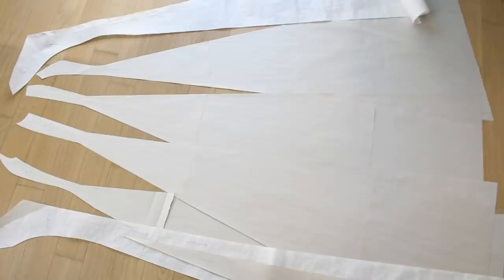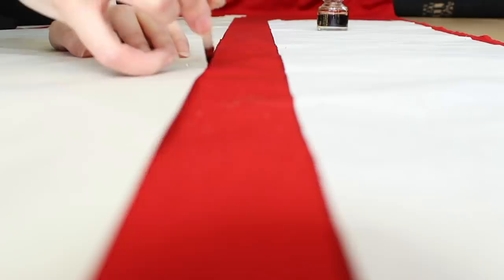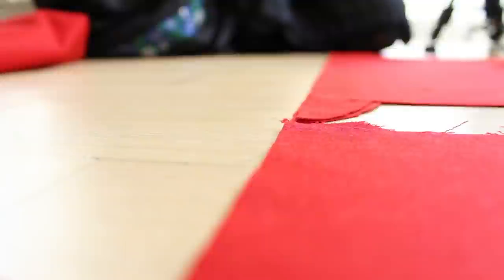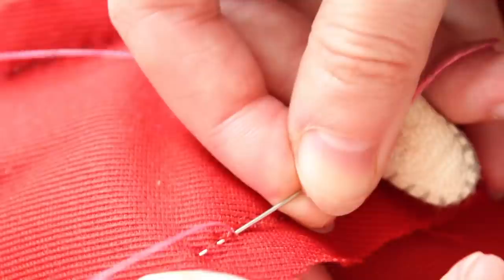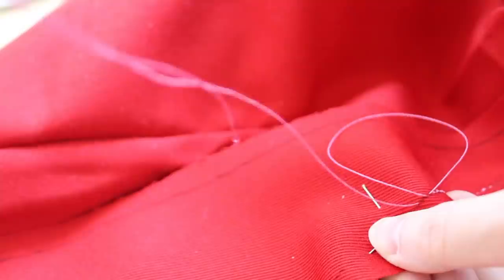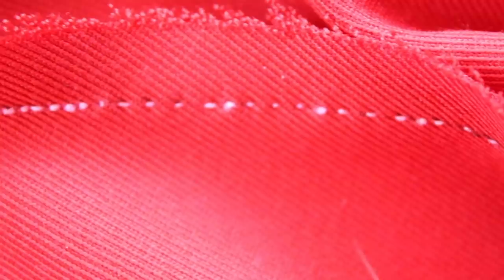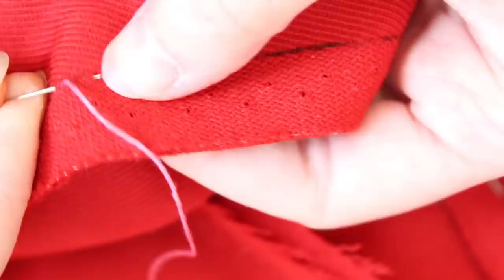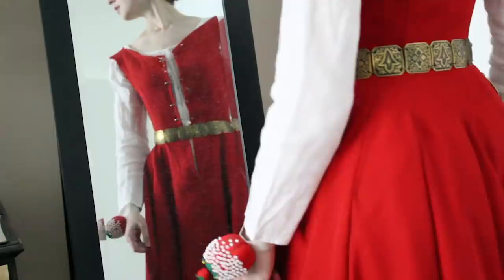Making a 15th Century Princess Gown Part 1 || Historical Reconstruction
Loads More Information Below!

Note re: marking with ink: I wasn’t sure if I could reproduce the images here, but if you’re looking for some evidence see Janet Arnold’s ‘Patterns of Fashion’ Volume 3 (p. 48, fig. 56C) and Volume 4 (p. 46, fig. 327).

MATERIAL SOURCES:
-Wool: A&K Fabrics, NYC. 9 yards
-Turkey pointers for quills: Dersh Feather, NYC

USEFUL SOURCES
-Arnold, Janet. Patterns of Fashion 3
-Arnold, Janet. Patterns of Fashion 4
-Crowfoot, Elisabeth; Pritchard, Frances; Staniland, Kay. Textiles and Clothing 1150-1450. Museum of London.
-Egan, Geoff and Pritchard, Frances. Dress Accessories 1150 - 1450. Museum of London.
-Nørlund, Poul. Buried Norsemen at Herjolsfnes: an Archaeological and Historical Study.

IMAGE CREDIT
-“Saint George Slaying the Dragon” by Jost Haller. Unterlinden Museum. Digital image from Wikimedia Commons.
-“Le Livre des faiz monseigneur saint Loys, composé à la requête du « cardinal de Bourbon et de la duchesse de Bourbonnois”. Detail from a manuscript, c. 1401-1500. BnF Gallica.
-“Alabaster effigies (circa 1471) of John Harington, 4th Baron Harington (died 1418) and his wife Elizabeth Courtenay (died 1471) in St Dubricius' parish church, Porlock, Somerset”. Digital image from Wikimedia Commons.
-Detail from “Devonshire Hunting Tapestries”. V&A Museum (T.205-1957). Made cc. 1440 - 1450.
-“Portrait of a Female Donor” by Petrus Christus. C. 1455. Samuel H. Kress Collection (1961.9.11) National Gallery of Art, Washington D.C.

Additional cinematography by Danny Banner.
‘Herjolfsnes’ pronunciation advice from Bettina Forsberg; apologies for my butchery of it. ;)